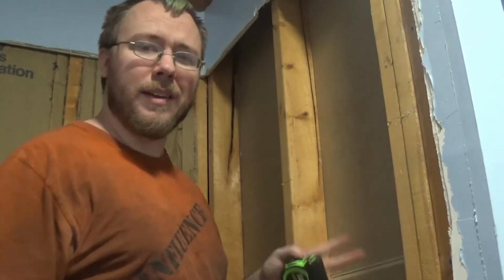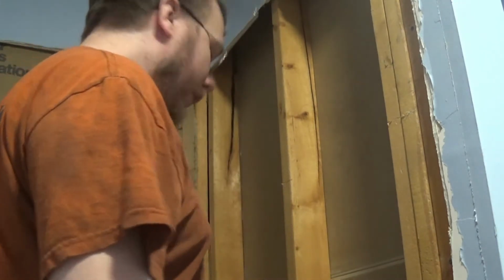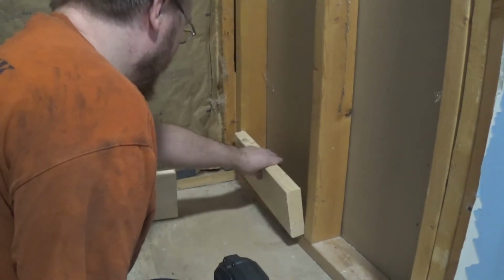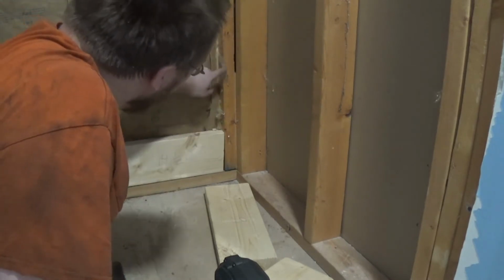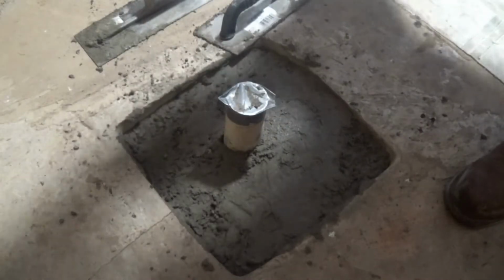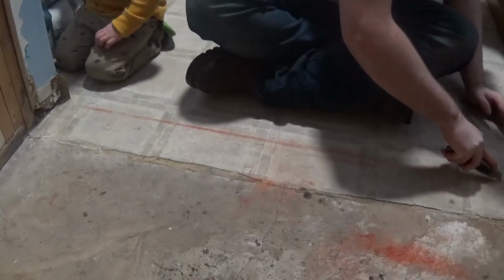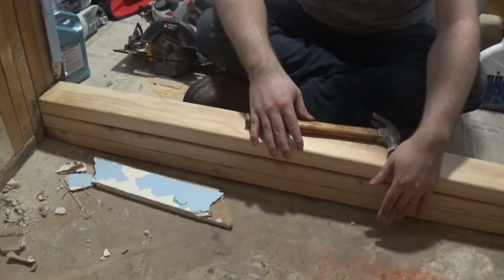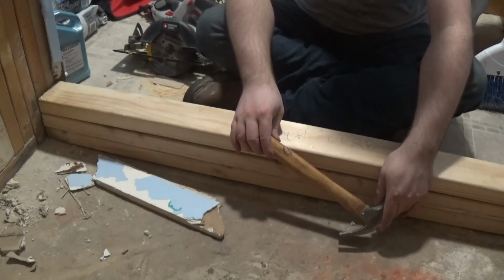Shower Remodel Vlog #2 | Creating Shower Niches & Curb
-AUDIOBOOK – "THE BATTLE FOR METAGORE"-

-EBOOK & PAPERBACKS – “THE BATTLE FOR METAGORE”-